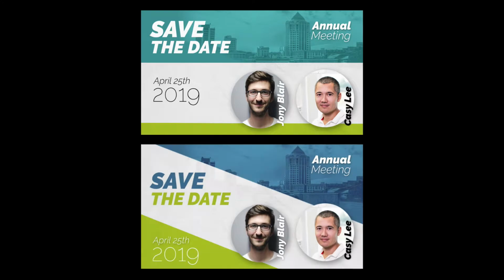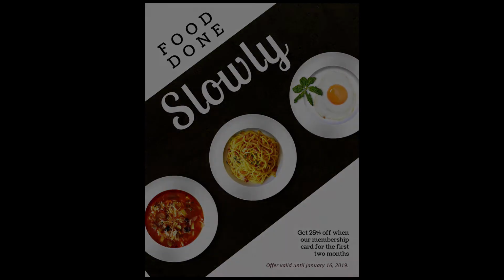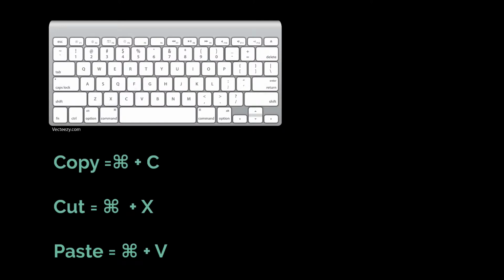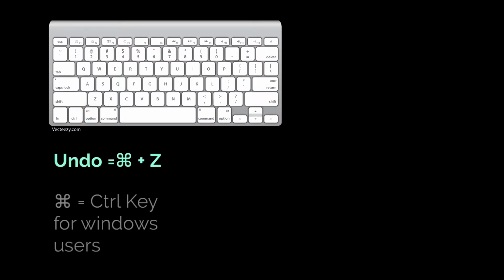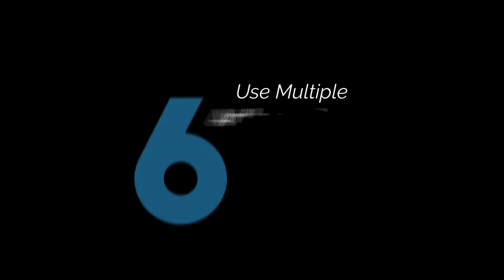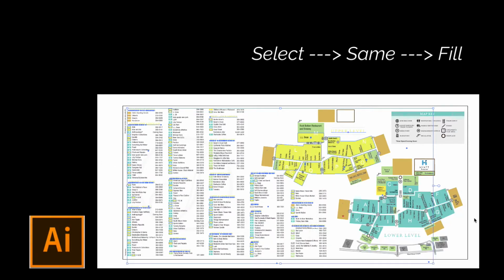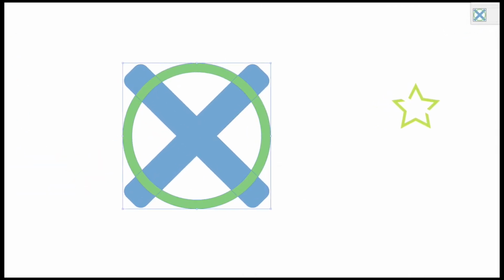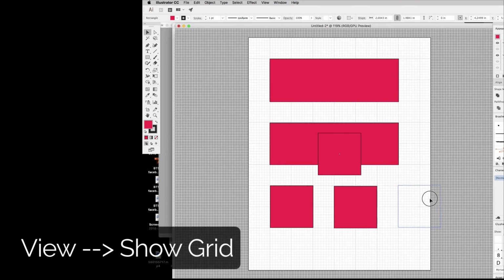10 Quick Tips From A Pro Graphic Designer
Full Graphic Design class on Skillshare! over 38 classes!

Full Design Courses on Udemy.